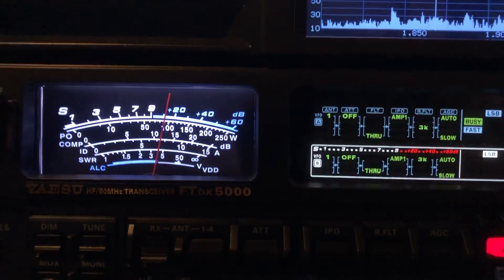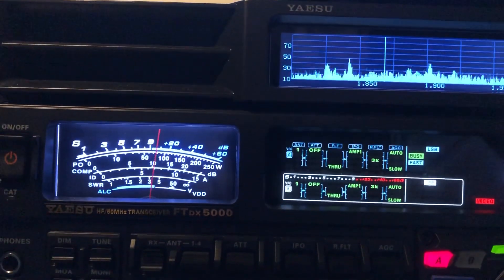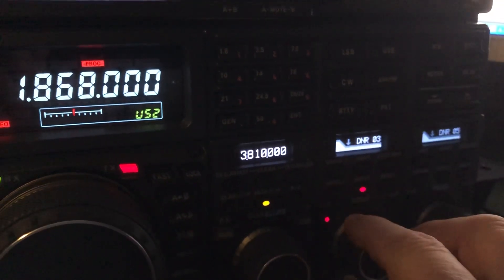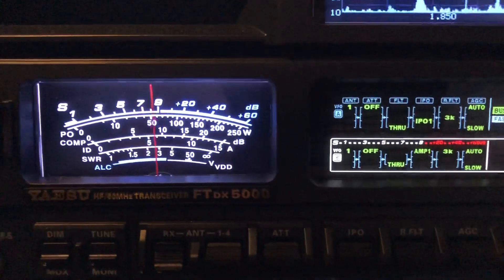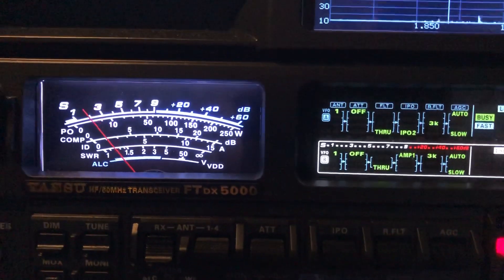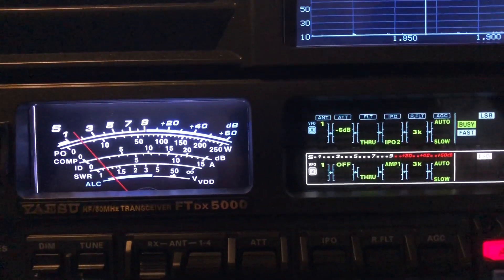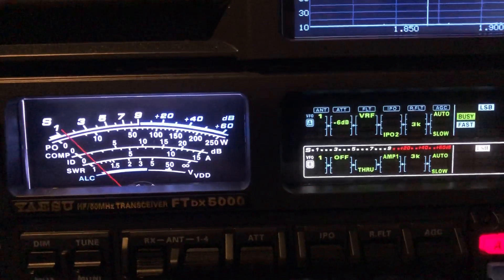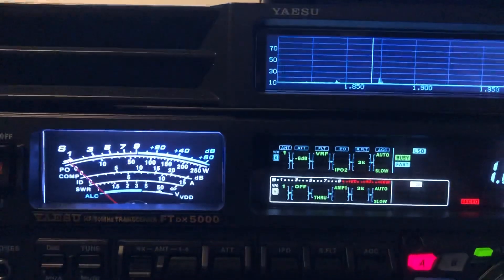Yaesu FTdx5000MP: IPO1 and IPO2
hamradio

This video explores the various noise reduction capabilities of the FTdx5000MP Limited, including DNR (digital noise reduction), Attenuation, IPO1, IPO2, RF Gain, and the VRF (Variable RF) preselector.

Per a request from Mike, KA2FIR, this video explores the use of the IPO1 and IPO2 options of the Yaesu FTdx5000MP.

Hint: IPO stands for Intercept Point Optimization. This is the point in a super heterodyne receiver where signals are intercepted from the antenna and bandpass filter. IPO is a fancy term to describe the level of RF amplification applied to an incoming signal. With IPO enabled, there is a minimum amount of amplification. It’s just enough to offset the insertion loss resulting from an IF filter but not enough to degrade the signal-to-noise (S/N) ratio.

The FTdx5000MP features two stages of Intercept Point Optimization. It also includes two different RF amplifiers, with AMP1 being the normal setting and AMP2 providing additional sensitivity. You will seldom ever need AMP2 below 24 MHz, unless you are operating CW with a very narrow roofing filter (50 to 100Hz). In fact, you might not need AMP2 until you get to 28 MHz and above. But even then, use it only if you need the extra sensitivity.

Here is a bit of background on the RF amplifier, also known as an RF preamplifier. As I mentioned previously, the RF amplifier amplifies the level of signals that are intercepted from the antenna and passed through the bandpass filter. The amplified signal is then sent to the first mixer. Some radios, for example, my Yaesu FT-920, allow you to choose from two different types of RF amplifier transistors for each band. A J-FET (Junction Field Effect Transistor) yields a good signal-to-noise ratio, especially suitable for 1.8 through 21MHz. Above 21MHz additional gain might be needed. The FT-920 features a Dual-Gate MOFET (Metal-Oxide Field Effect Transistor) option that is especially suited for 24MHz to 54MHz, where additional sensitivity might be needed.

My content is free of corporate censorship thanks to private donations from individuals , not from a manufacturer or retailer.

I hope you find this helpful and informative.

73, de N4HNH